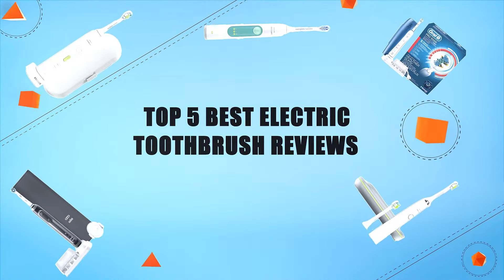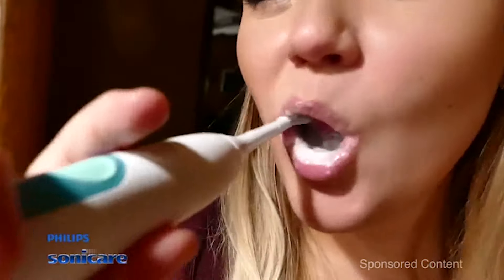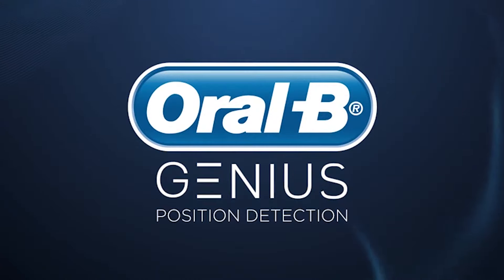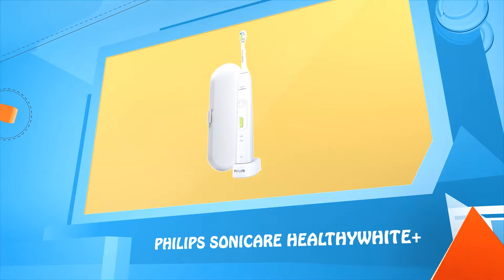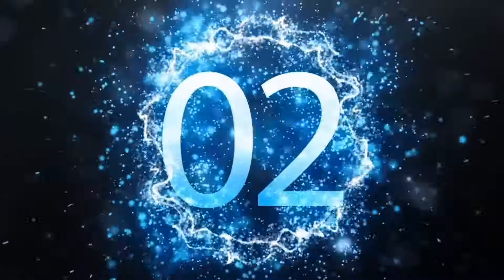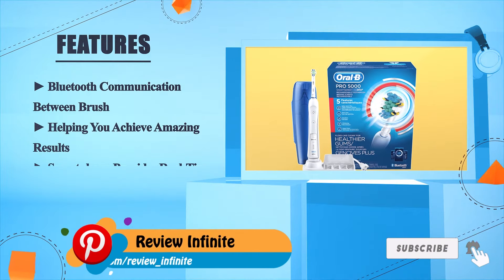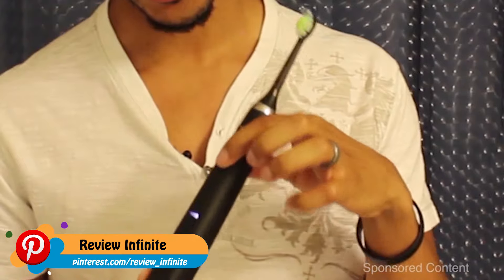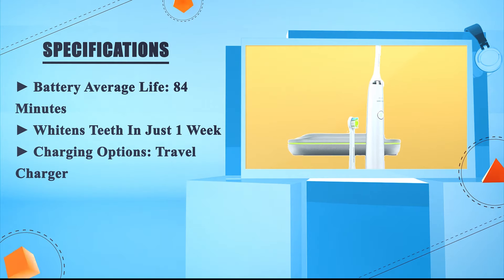Top 5: Best Electric Toothbrush Review Of 2021 | Best Budget Electric Toothbrush (Buying Guide)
✅ Thinking to buy the best Electric Toothbrush? This video will inform exactly which are the best budget Electric Toothbrush on the market today.

⬇️Click to Show More⬇️

Philips Sonicare 3 Series (HX6631) [Amazon]
Oral-B Genius Pro 8000 [Amazon]
Philips Sonicare HealthyWhite+ [Amazon]
Oral-B Pro 5000 SmartSeries [Amazon]
Philips Sonicare DiamondClean [Amazon]

We have an expert team researching continuously to let you know which are the best Electric Toothbrush on the market today.

We aim to save your valuable time and money, so we’ve listed down some of the Electric Toothbrush in 2021.

Our experts consider the Electric Toothbrush overall performance, design, usability, and features, then compare them with the price to find out the best budget Electric Toothbrush for you.

If you have already used a Electric Toothbrush or you want to suggest us a better Electric Toothbrush that we didn’t mention in this video Electric Toothbrush list, please don’t hesitate to inform us. We will accept your suggestion cordially and add that to our next top-rated Electric Toothbrush list in this year.

Don’t miss this in-depth review of the best Electric Toothbrush for the money, and enjoy your first or new Electric Toothbrush buying.